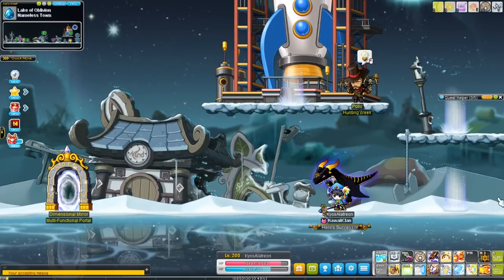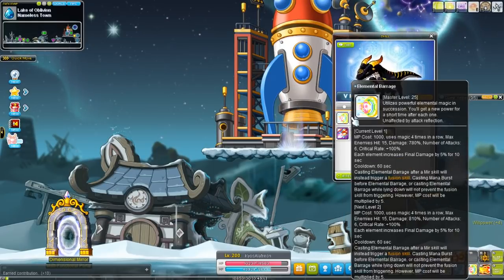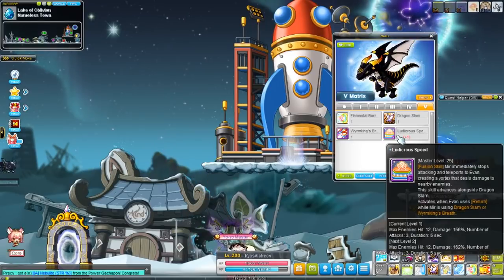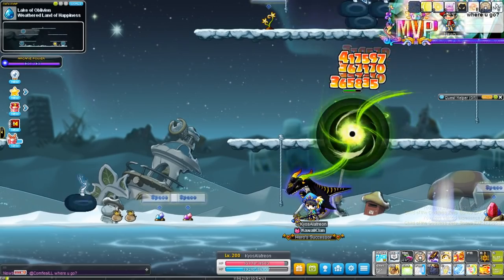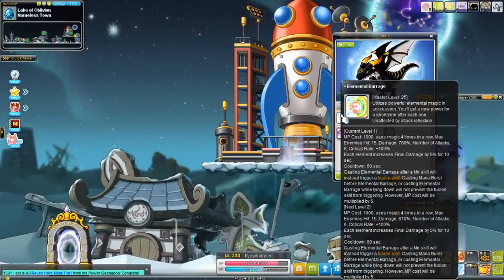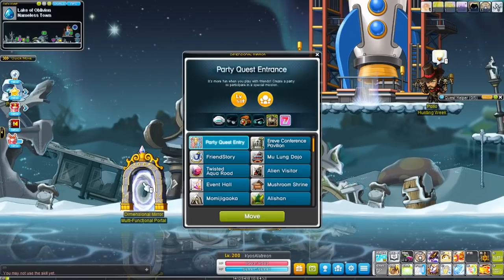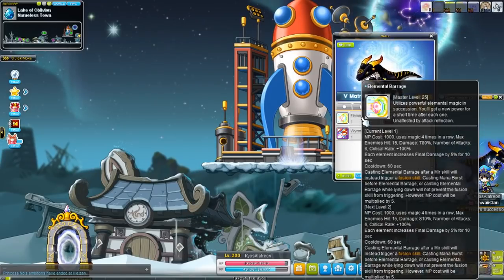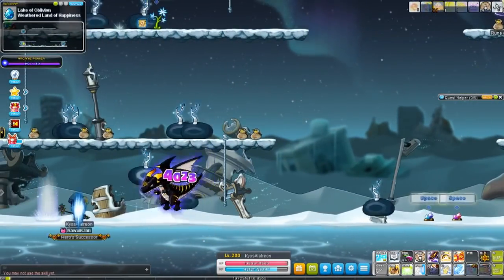5th job Guide: Evan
I notice now that it isn't Wyvernking, it's Wyrmking.

Elemental Barrage: Only Evan, master of all four elements, could stop the Black Mage.
Dragon Slam: "Magikarp, magikarp, magikarp."
Wyrmking's Breath: Hot breath!
Ludiscrous Speed:  Even Sonic can't move this fast!